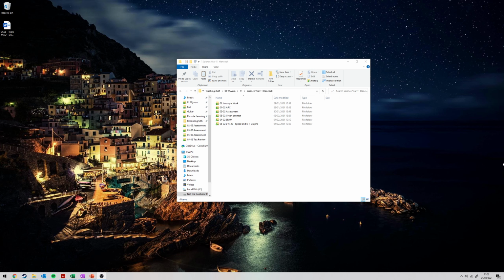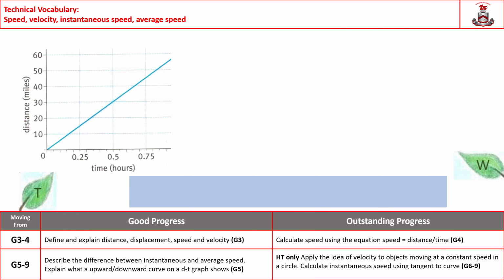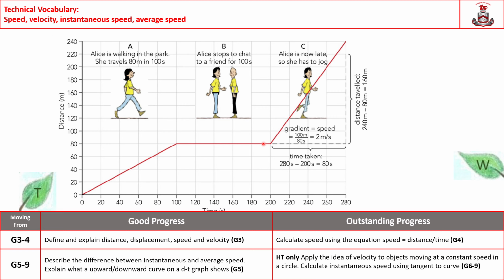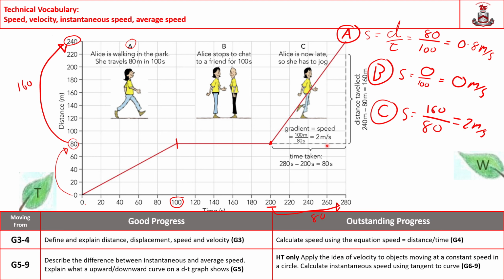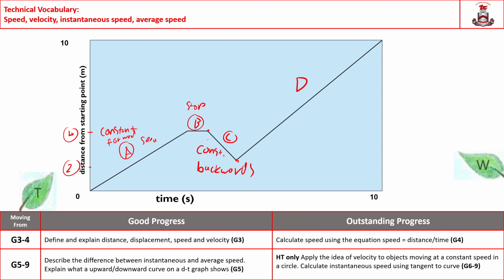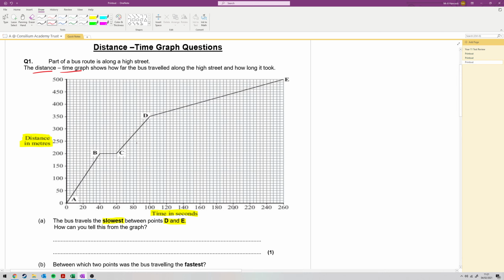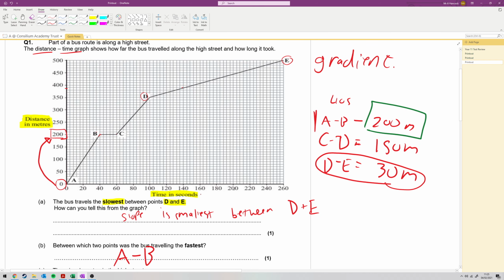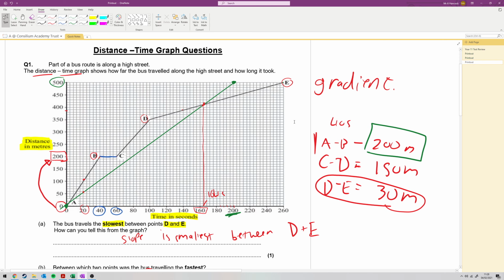L1: Speed and Distance/Time Graphs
00:00 Intro
00:41 Speed equation
01:00 Usain Bolt Video
01:15 Speed calculation Example
03:00 Speed vs Displacement
03:52 Distance Time Graph
05:38 D/T Graph Example
08:16 Calculating the speed from a graph
11:46 Describing graphs
13:40 Moving backwards on D/T graphs
15:50 Circular motion = 0 Velocity!
17:40 Task + Answers.